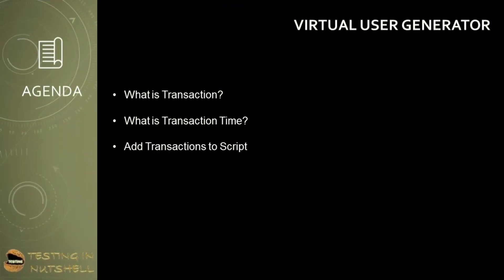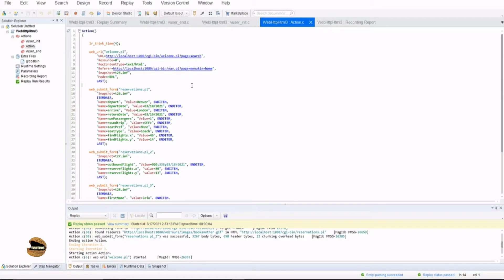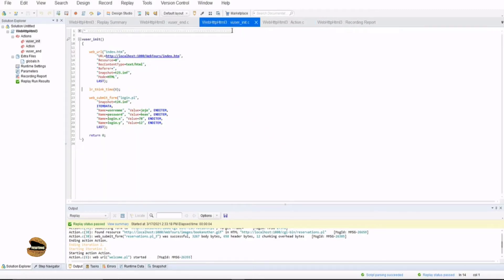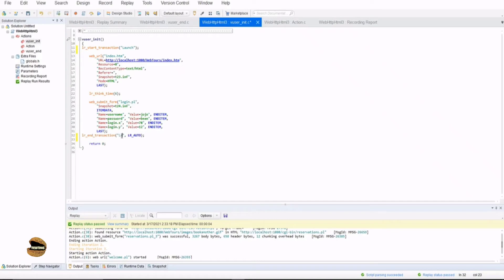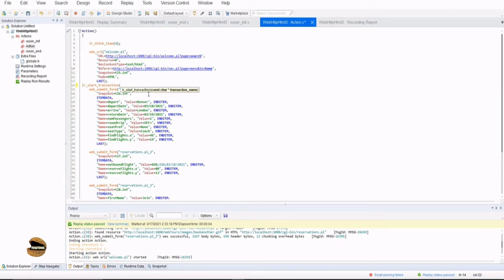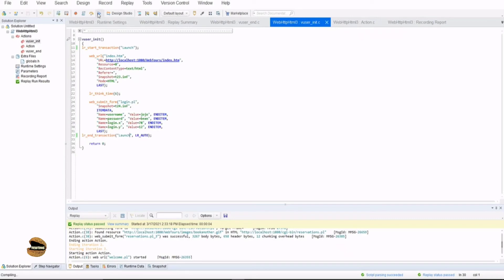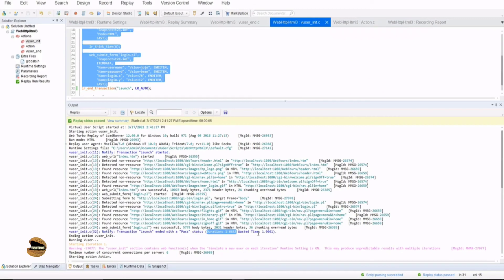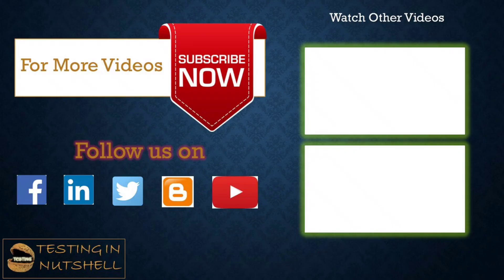Tutorial #6 | Transactions in VUGen | Add Transactions in Scripts | Loadrunner Tutorials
Performance Testing,
Types of Performance Testing,
Virtual User Generator,
Working with Transactions,
Transactions in Loadrunner,
Adding Transactions to Script,